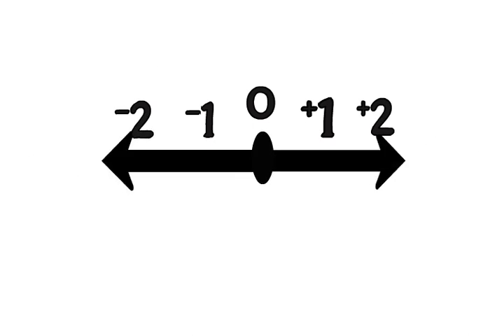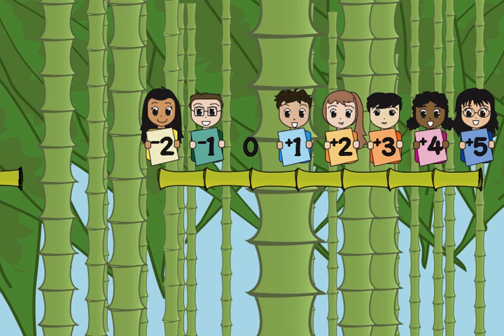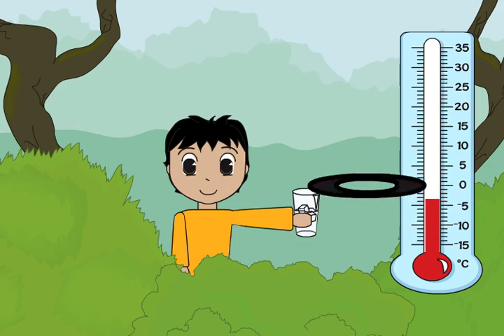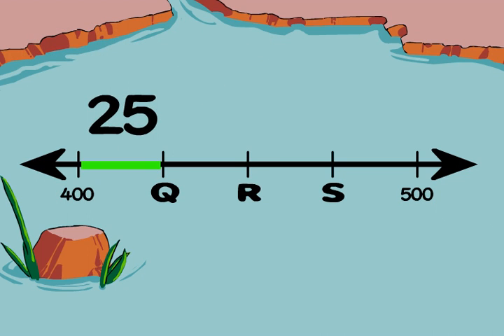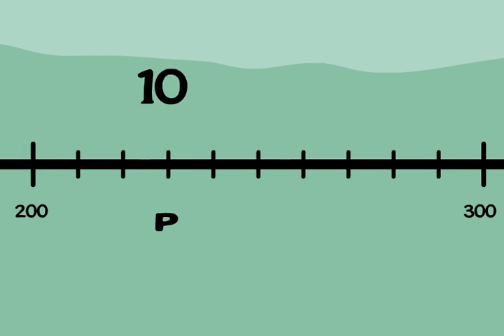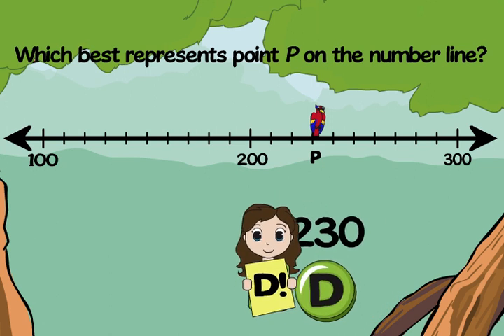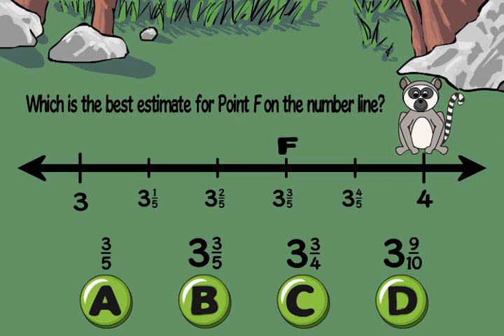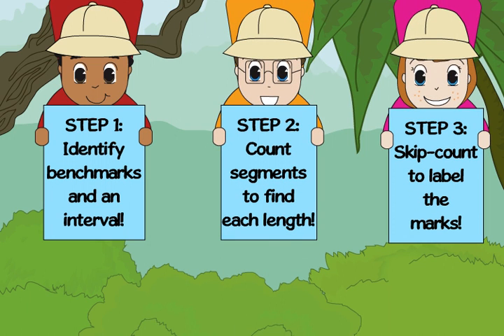How To Read Number Lines.mov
this expanded instructional video teaches children a step-by-step approach to identifying points on a number line, including whole numbers, integers, fractions, and mixed numbers. Provides step-by-step examples and guided practice. Addresses Common Core standards for Grades 2, 3, 4, and 5.